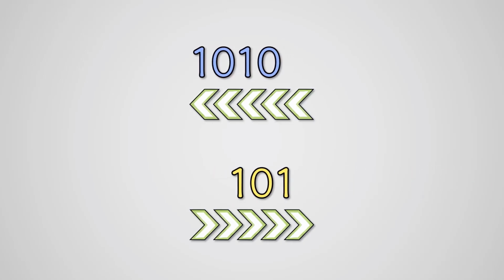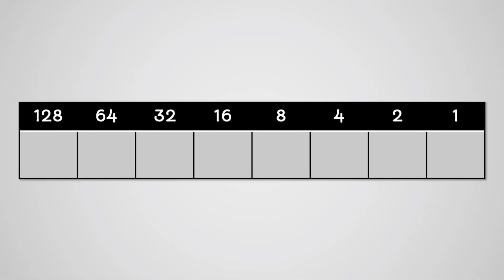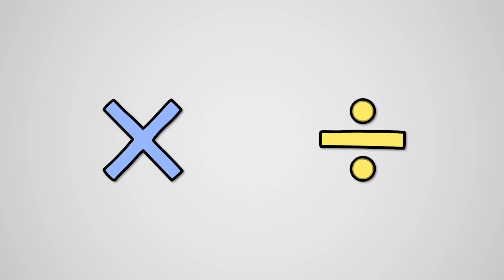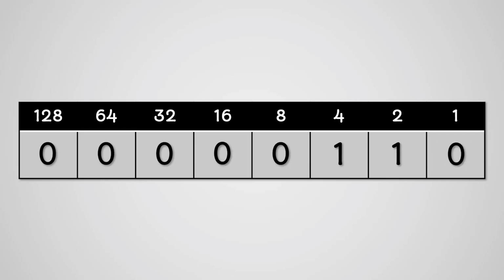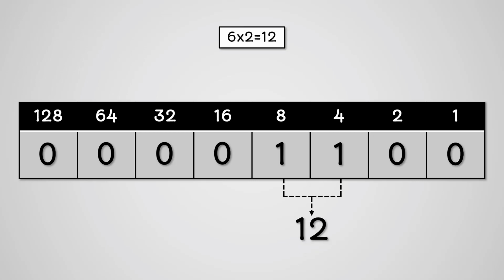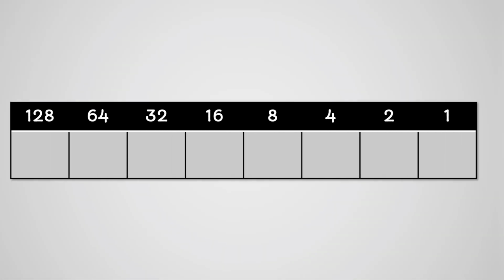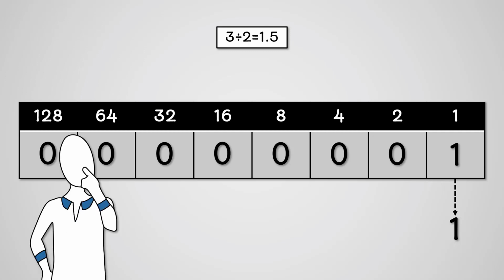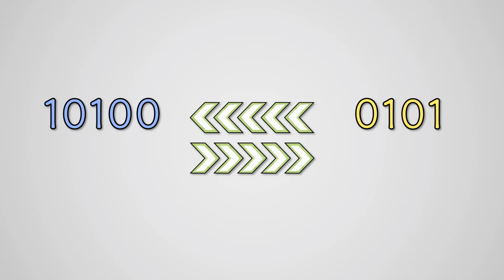Binary Shifting - AQA GCSE Computer Science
Learn about binary shifting for your AQA GCSE Computer Science revision. You can access even more GCSE Computer Science study materials on the e-learning course

Specification:
AQA GCSE Computer Science (8525)
3.3 Fundamentals of data representation
3.3.4 Binary arithmetic